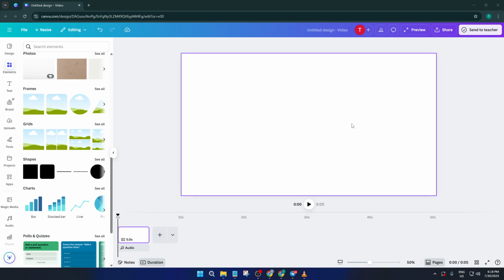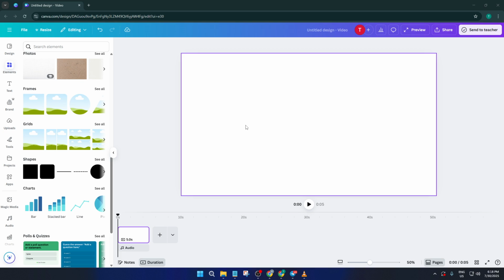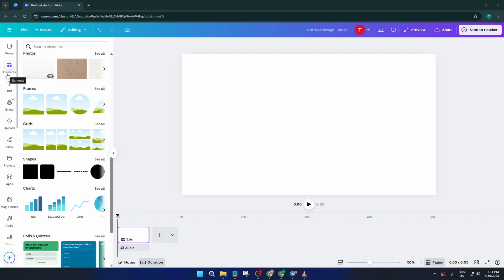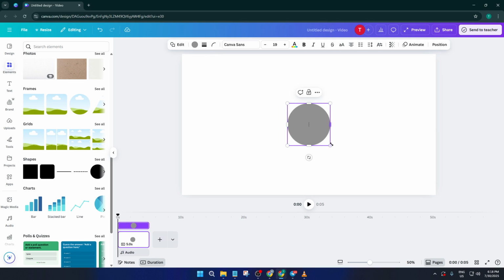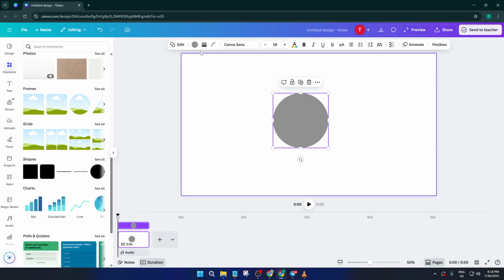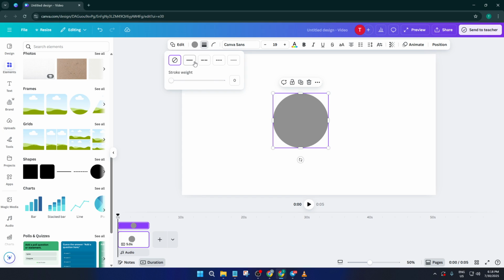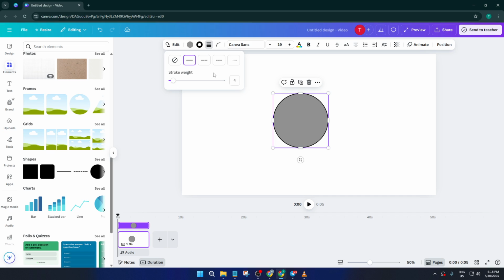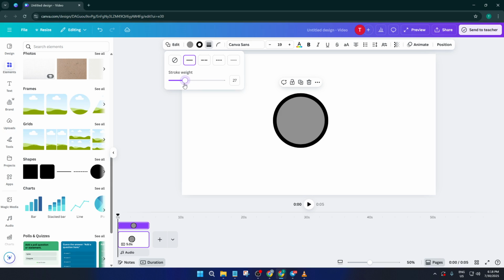How to Make a Circle Outline in Canva [In 3 Steps]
Want to make a circle outline in Canva? In this guide, you'll learn how to create a simple outlined circle for designs, logos, diagrams, social media posts, presentations, and other creative projects.

In this video, you'll learn how to:

✅ Add a circle shape in Canva
✅ Create a circle outline
✅ Remove or adjust the fill color
✅ Change the outline color
✅ Adjust the outline thickness
✅ Resize the circle
✅ Duplicate and position circle outlines
✅ Combine circles with text and graphics
✅ Create custom outlined designs
✅ Download your finished project

To make a circle outline in Canva, start by adding a circle shape or outline element from the **Elements** panel. Select the circle and adjust its color, border, or outline settings depending on the element you are using. Resize the circle and adjust the thickness or color of the outline to match your design. Once you're satisfied with the result, position it alongside your text, images, or other design elements.